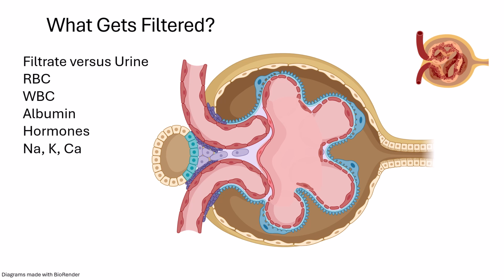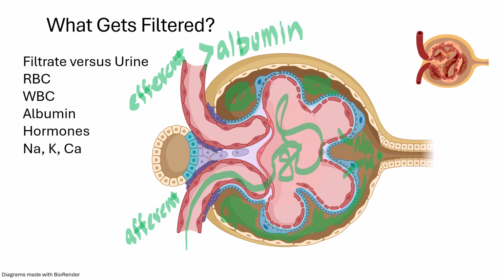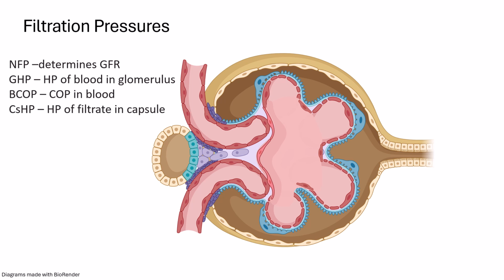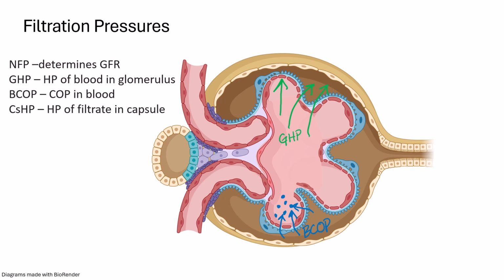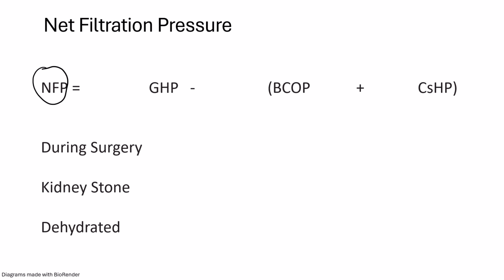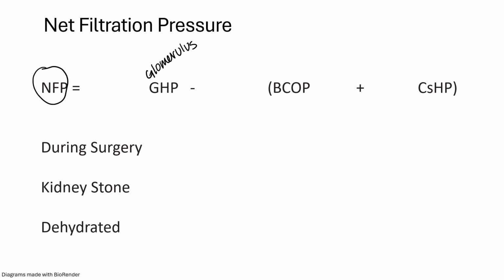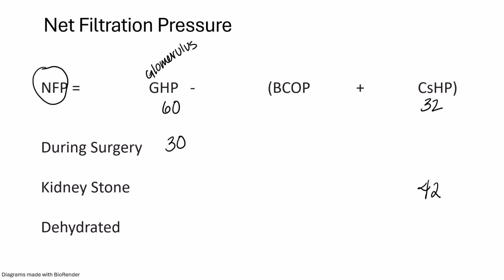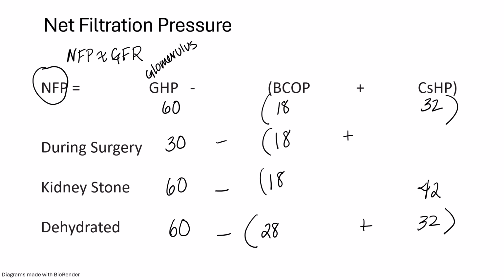Urine Formation 1a Filtration